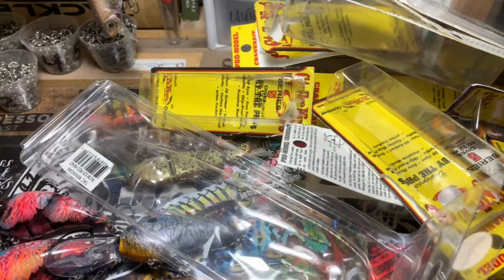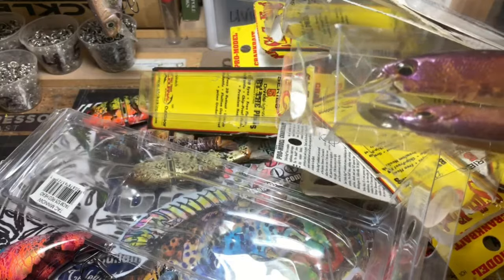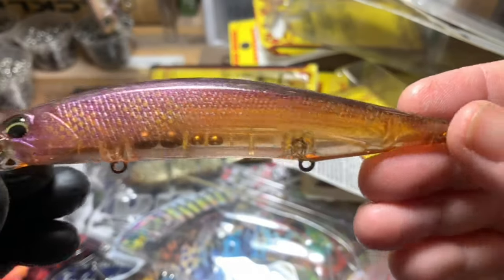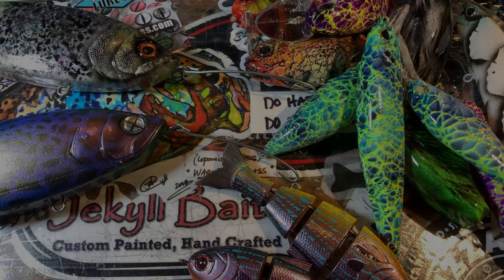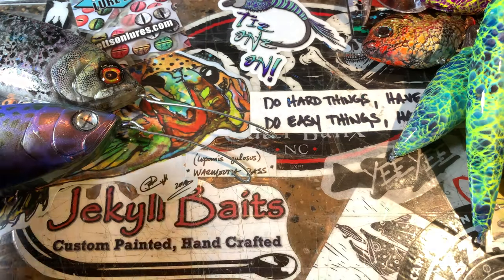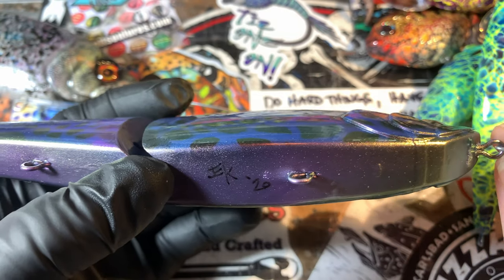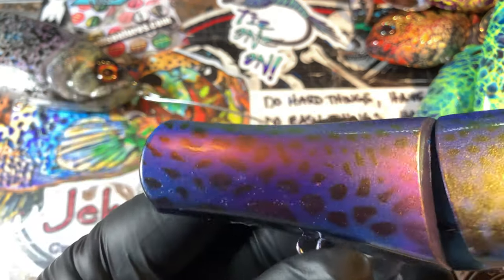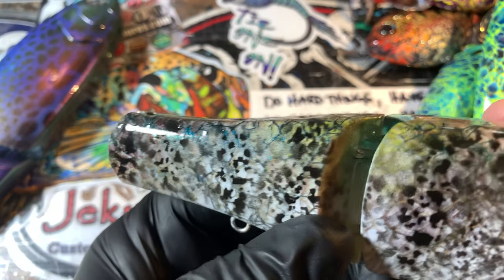JBCo. Weekender Showcase / Update / Random Edits Edition: 9/11/20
Respirators:
3M (Large)
3M (Small)